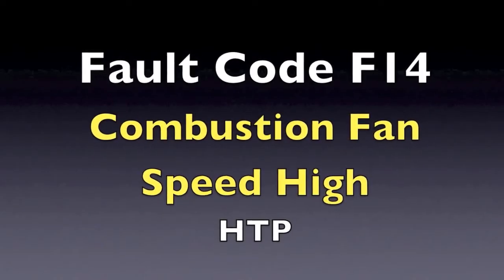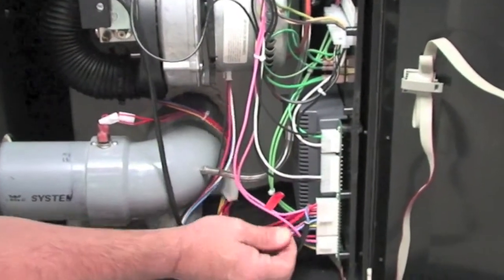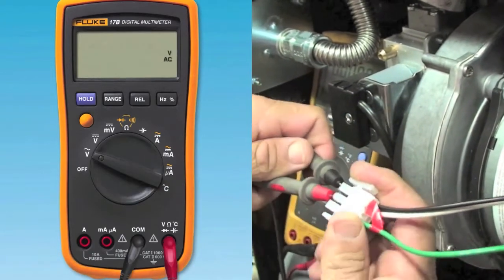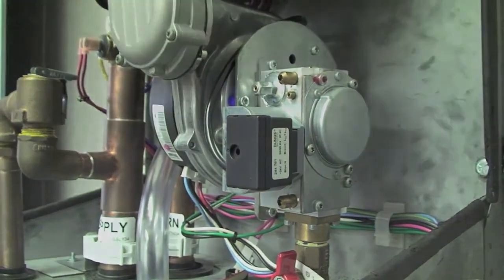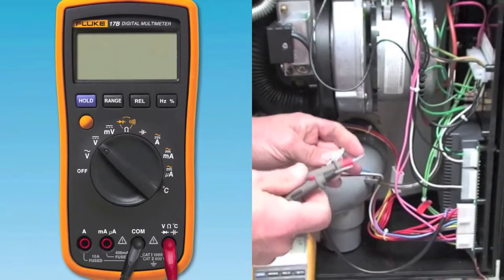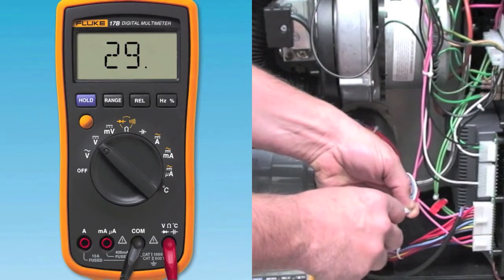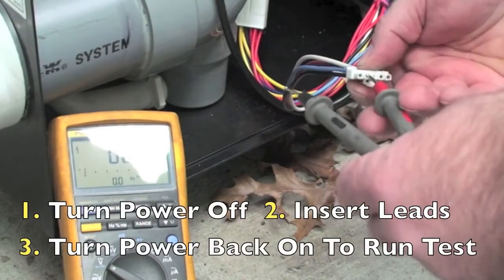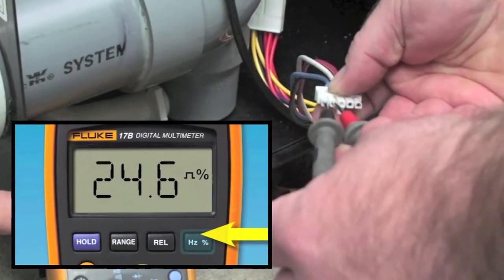F14 Fault Code -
HTP: F14 Fault Code: Combustion fan speed high -- The heater will lock out if it senses that the fan speed is less than 130% of expected rate for more than 60 seconds

1. Check the combustion air fan wiring.
2. Replace the combustion air fan.
3. Replace the control board.